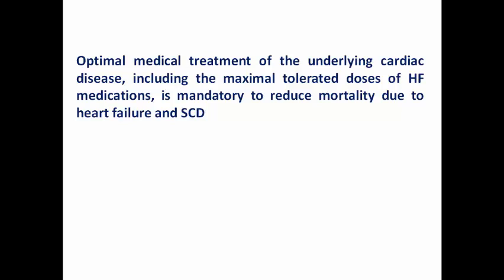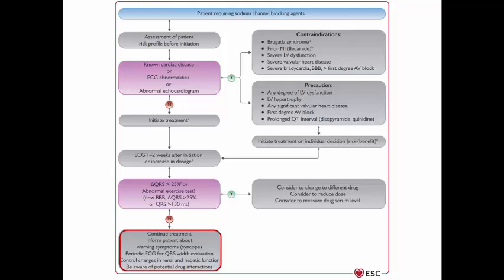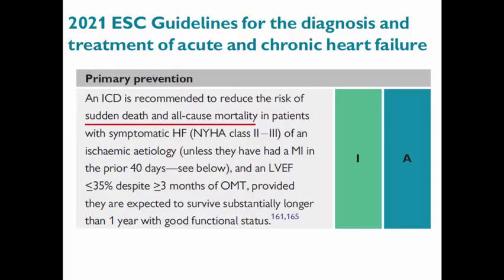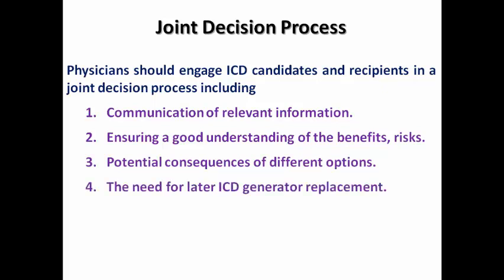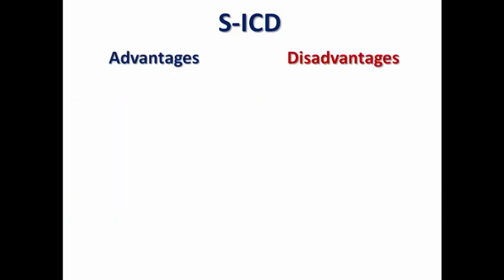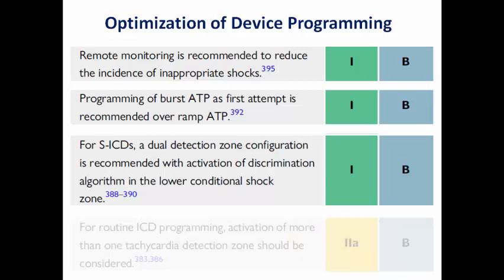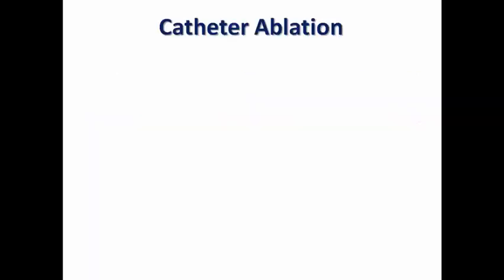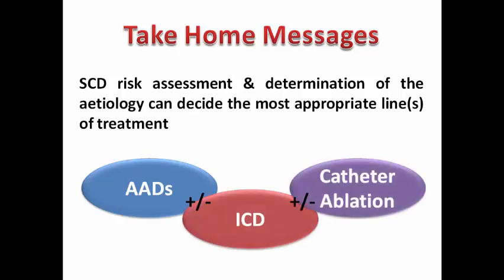ESC Guidelines: 5. Long Term Management of VA (English Version)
We managed the VA in the acute setting. What about its long-term management.
1. Pharmacotherapy.
2. Device therapy.
3. Catheter ablation.

2022 ESC Guidelines for the management of patients with ventricular arrhythmias and the prevention of sudden cardiac death

2021 ESC Guidelines for the diagnosis and treatment of acute and chronic heart failure

Catheter ablation of stable ventricular tachycardia before defibrillator implantation in patients with coronary heart disease (VTACH): a multicentre randomised controlled trial.

VEST trial. Wearable Cardioverter–Defibrillator after Myocardial Infarction

Re-evaluation of Optimal Re-synchronisation Therapy in Patients With Chronic Heart Failure (RESET-CRT)

PRAETORIAN trial. Subcutaneous or Transvenous Defibrillator Therapy